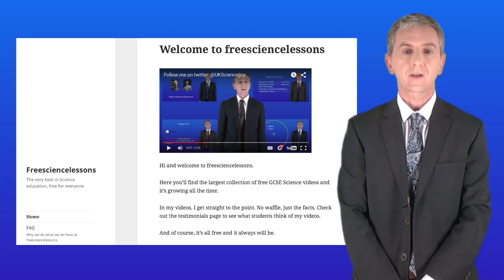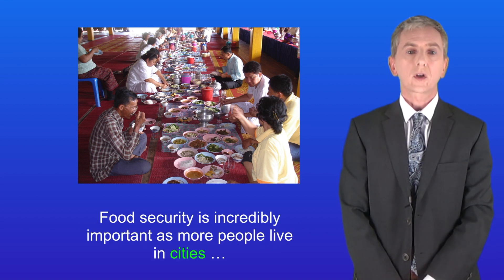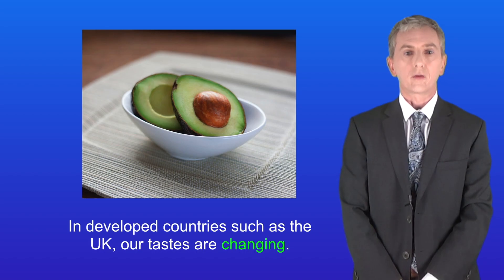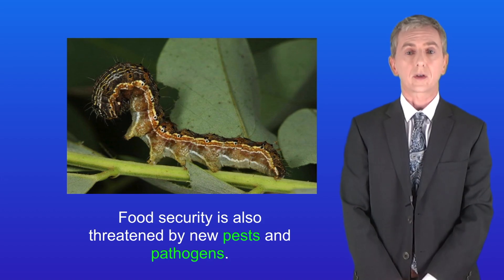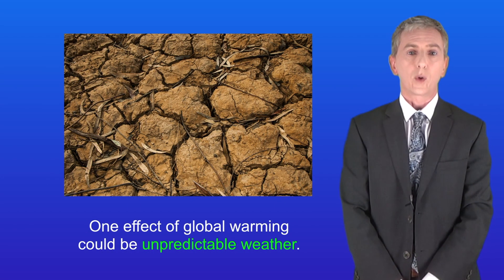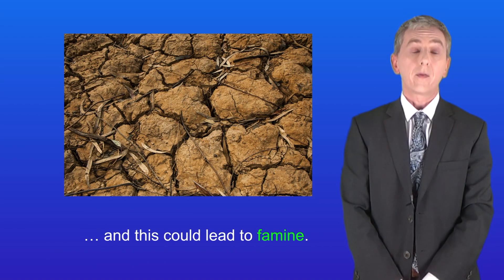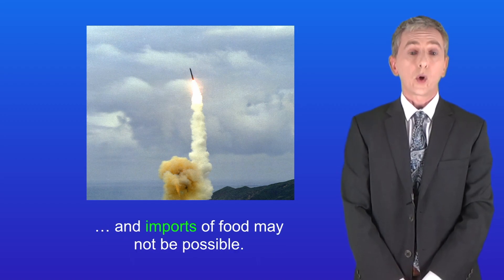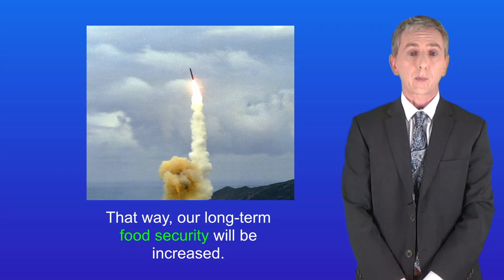GCSE Biology Revision "Food Security" (Triple)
In this video, we look at what is meant by food security. We then explore six biological threats to food security.

Image credits:

People eating By ผู้สร้างสรรค์ผลงาน/ส่งข้อมูลเก็บในคลังข้อมูลเสรีวิกิมีเดียคอมมอนส์ - เทวประภาส มากคล้าย - Own work, CC BY-SA 3.0,

Caterpillar By Gyorgy Csoka, Hungary Forest Research Institute, Bugwood.org - This image is Image Number 5371126 at Insect Images, a source for entomological images operated by The Bugwood Network at the University of Georgia and the USDA Forest Service., CC BY 3.0 us,